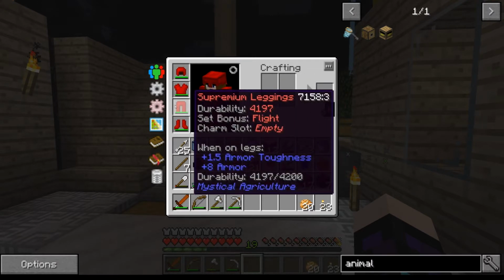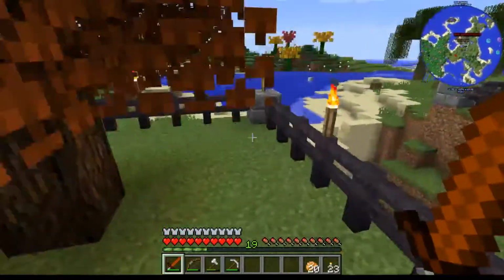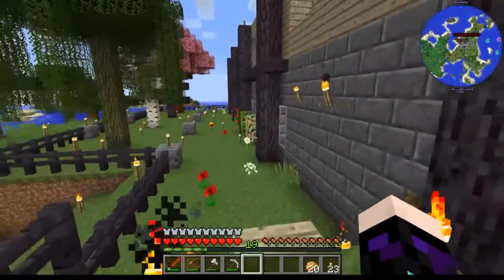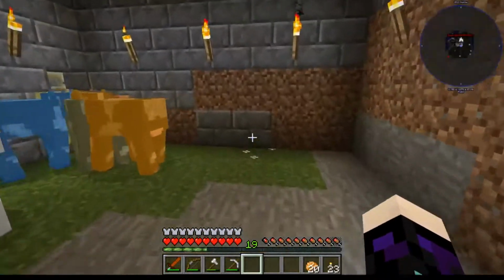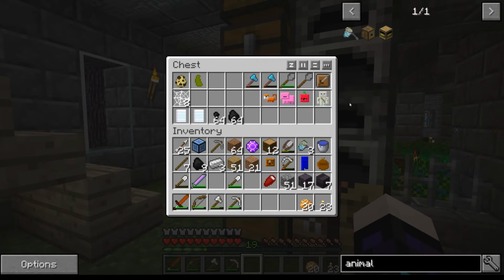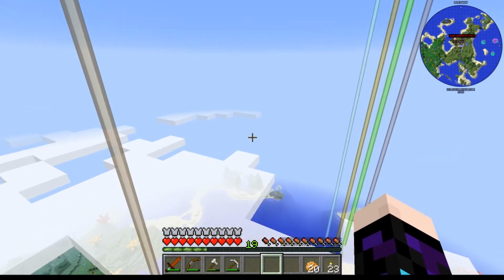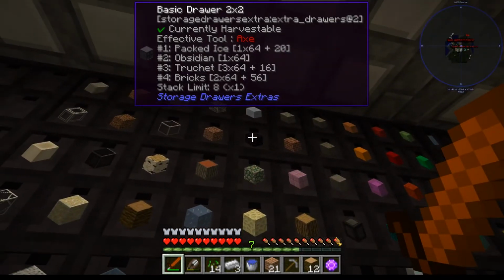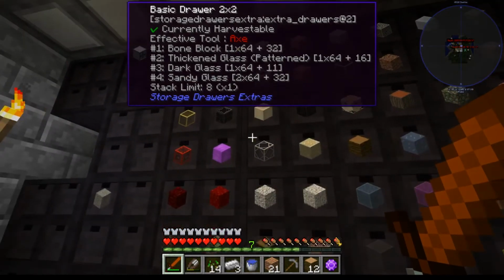Foolcraft 2.0 E6 Hats, Cats, Mazes, Flying & Botania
Foolcraft 2.0 - Modded Minecraft

I am learning Foolcraft so please leave advice.

This game is being played on a Whitelisted server belonging to KarmaKix/youtube.com